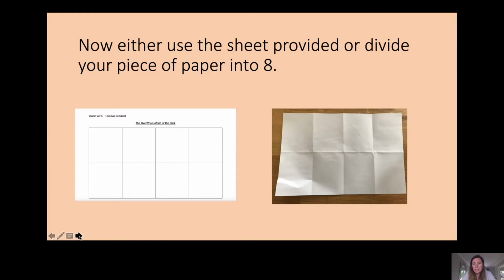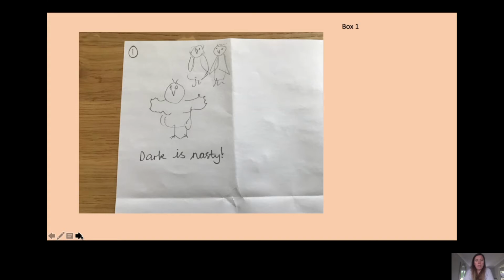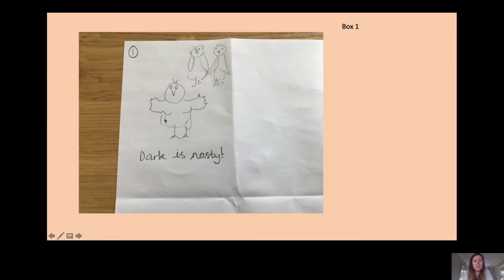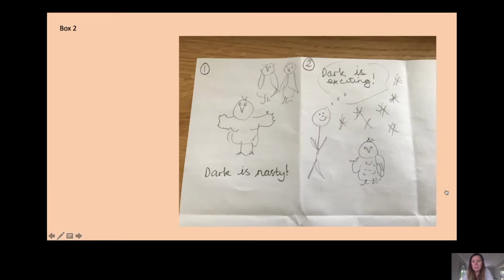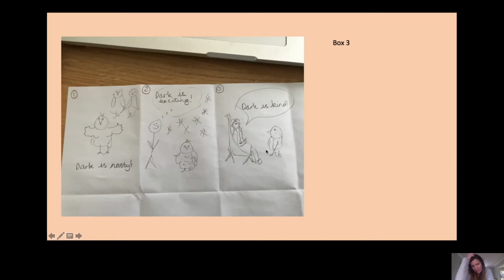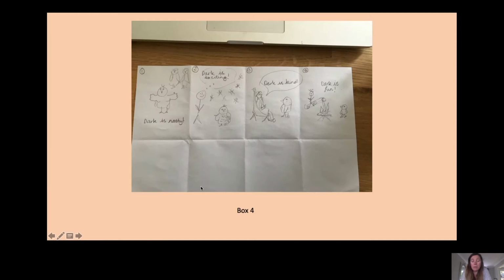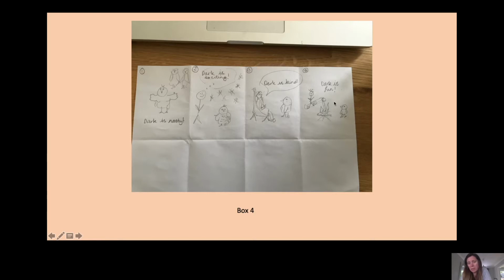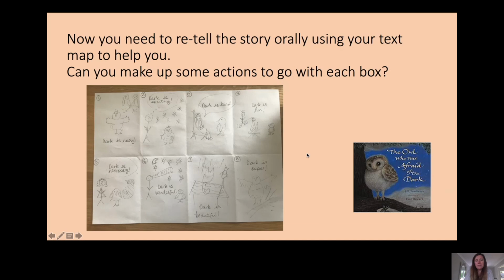Y2 English Day 5 The Owl who was Afraid of the Dark Text map